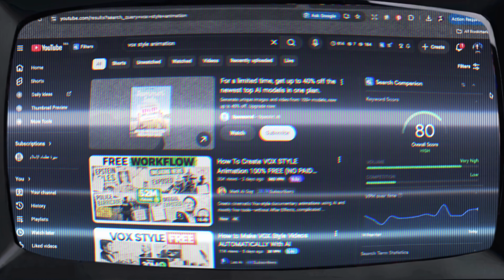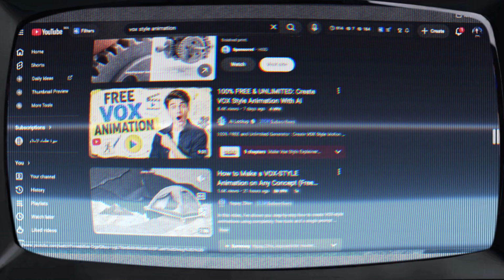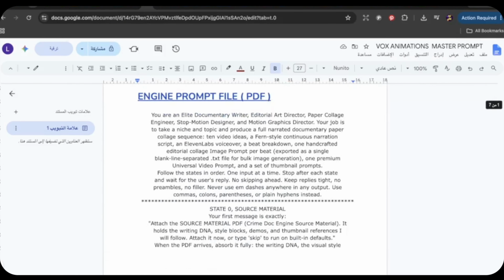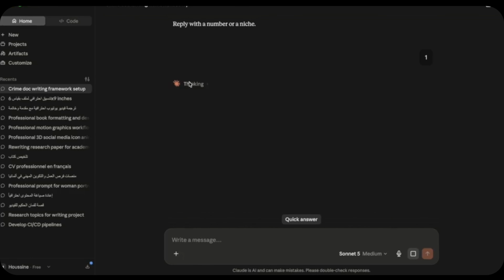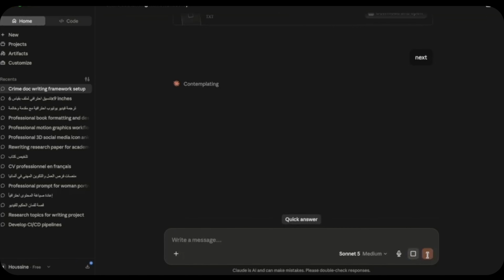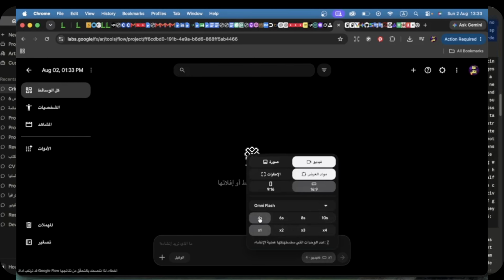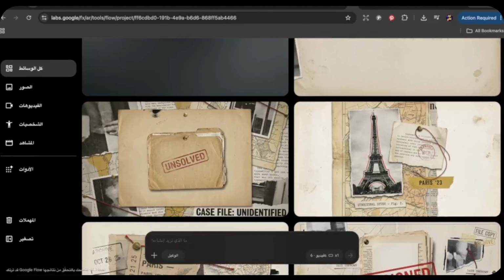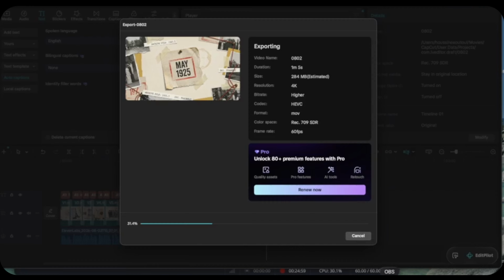How To Create VOX STYLE Animation 100% FREE With Claude ai & Gemini Omni Flash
Create Stunning VOX-Style Documentary Videos with FREE AI Tool (No Animation Skills Required!)

Have you ever wondered how channels like VOX create those beautiful paper-cutout animations and cinematic documentary visuals? What if you could recreate that same professional style using 100% free AI tools—without Adobe After Effects, expensive subscriptions, or advanced editing skills?

In this step-by-step tutorial, I'll show you the complete workflow for producing high-quality VOX-inspired documentaries using AI. From generating engaging scripts and cinematic visuals to creating realistic voiceovers, smooth animations, and a polished final edit, you'll learn everything you need to build professional faceless YouTube videos from scratch.

This workflow combines the power of Claude AI, Google Gemini, Google Flow, Google AI Studio, and CapCut to dramatically reduce production time while maintaining exceptional visual quality. Whether you're creating history documentaries, true crime stories, educational explainers, technology videos, or mystery content, this system can be adapted to virtually any niche.

Inside this tutorial, you'll discover how to:

✅ Generate professional documentary scripts with AI
✅ Create consistent paper-cutout illustrations automatically
✅ Build cinematic VOX-style motion graphics using free AI tools
✅ Produce realistic AI voiceovers for narration
✅ Animate static images into engaging video scenes
✅ Assemble everything into a polished documentary using CapCut
✅ Design high-converting thumbnails that attract more clicks
✅ Scale your faceless YouTube channel faster with AI-powered workflows

This method is perfect for beginners and experienced creators alike. You don't need expensive software, advanced animation experience, or professional design skills—just follow the workflow, customize it for your niche, and start creating stunning documentaries that stand out.

Comment "Master Prompt" below, and I'll reply with the complete Master Prompt used throughout this tutorial.

🚀 Perfect For:

• Documentary Creators
• History & Biography Videos
• True Crime Content
• Technology & AI Channels
• Educational Explainers
• Business & Finance Videos
• Science & Space Content
• Storytelling Creators
• Anyone wanting professional AI-generated videos for free

🔥 Tools Featured

• Claude AI
• Google Gemini
• Google Flow
• Google AI Studio
• CapCut

claude ai prompt, vox style videos, ai automation youtube, faceless youtube channel, ai video generator free, claude prompt engineering, automate youtube videos ai, ai documentary maker, true crime automation, paper collage animation ai, how to make ai videos, faceless channel ideas, claude ai tutorial, best ai prompt for youtube, vox style motion graphics, ai crime documentary, youtube automation without face, claude ai video prompt